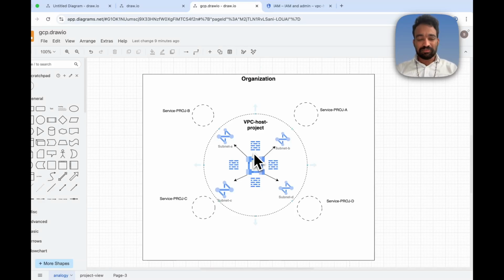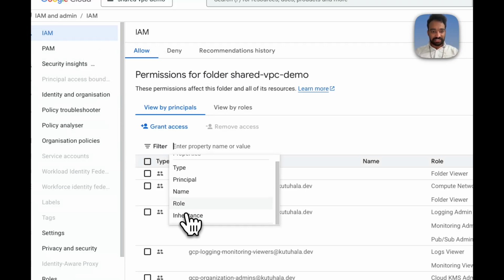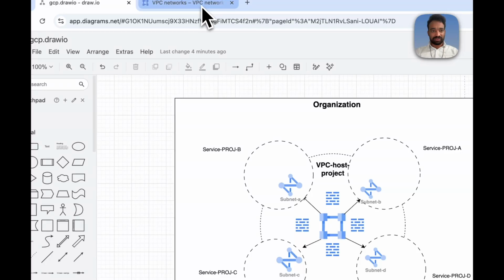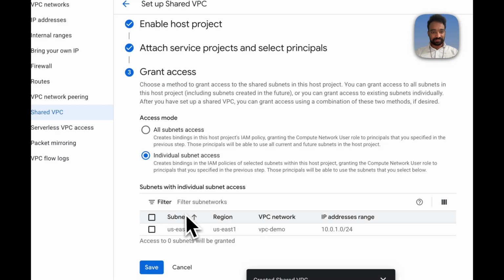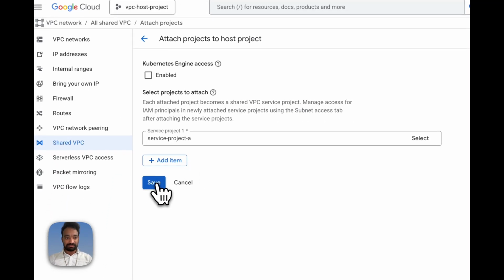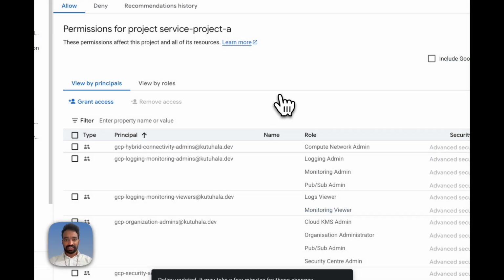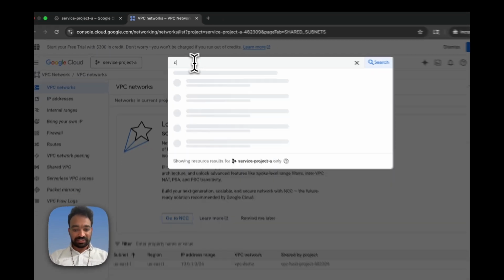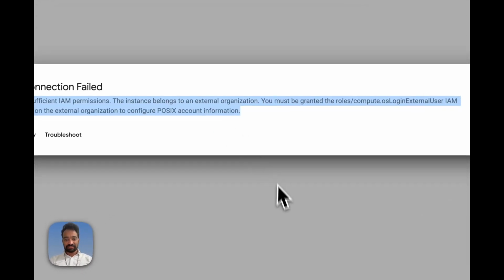GCP- Networking - Shared VPC